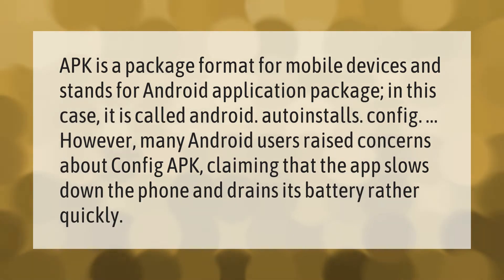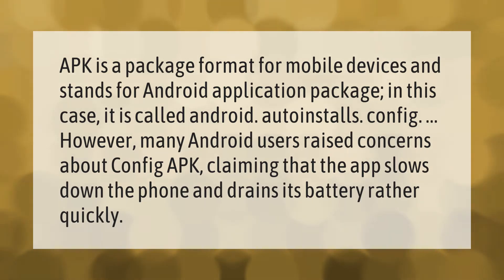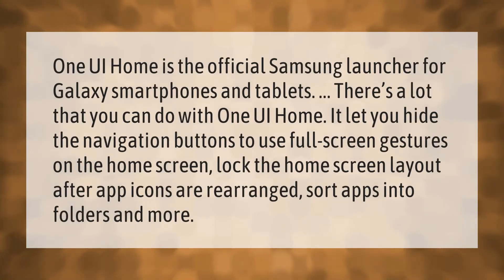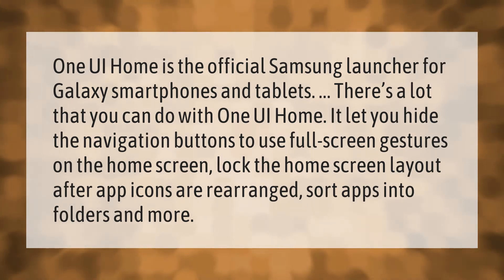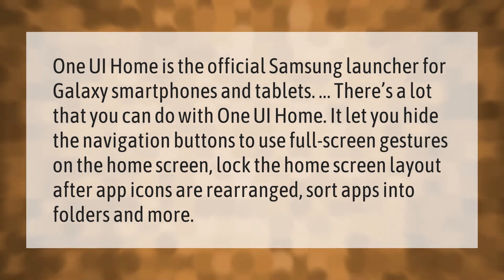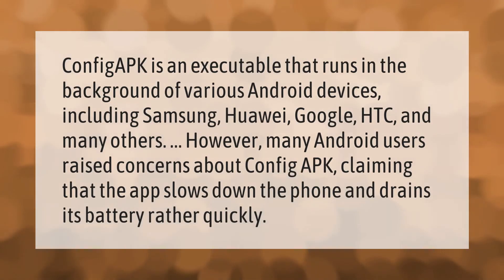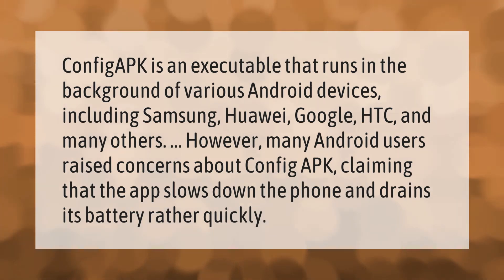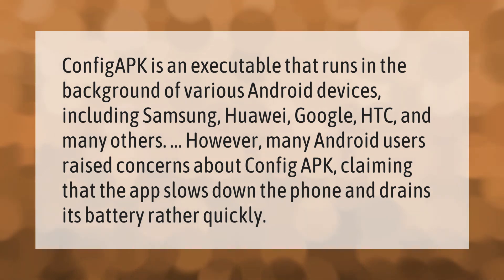What is config APK on Samsung phone?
00:00 - What is config APK on Samsung phone?
00:41 - What is UI Home app for?
01:15 - What is Samsung kms agent?
01:46 - What does the ConfigAPK app do?

Laura S. Harris (2021, January 6.) What is config APK on Samsung phone?
    AskAbout.video/articles/What-is-config-APK-on-Samsung-phone-202820